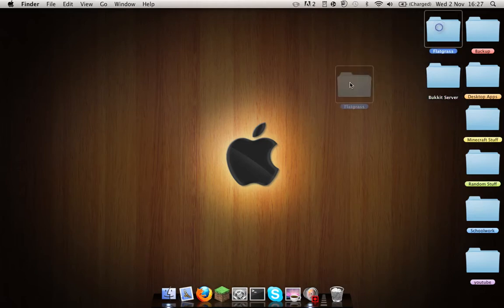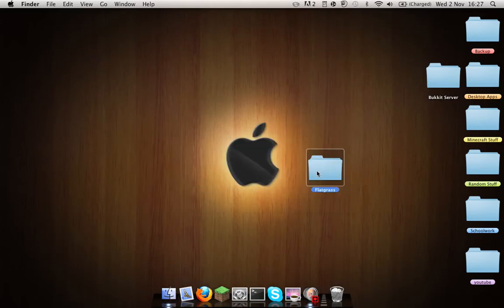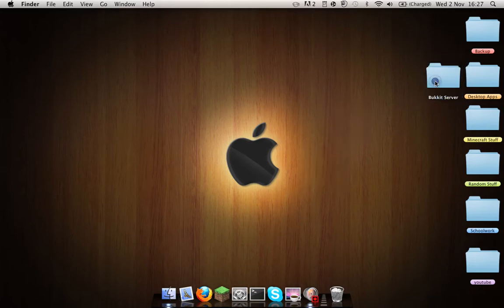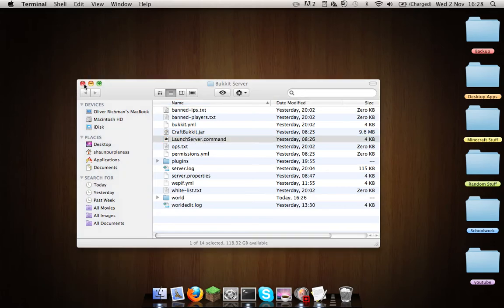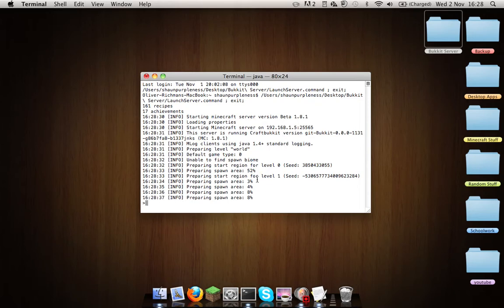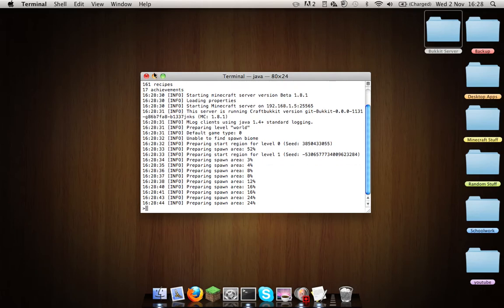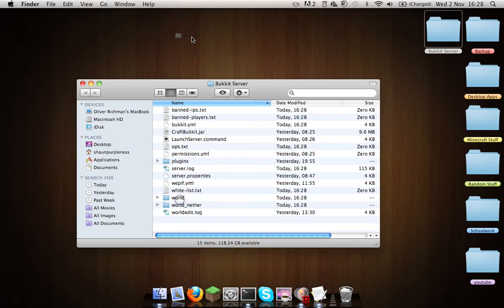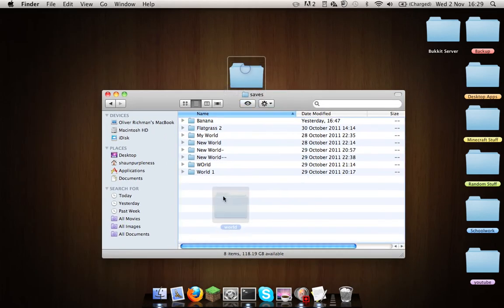[Mac]How to play Custom Maps[Minecraft]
How To import Maps on your server and single player worlds